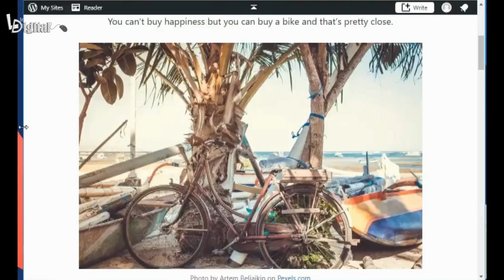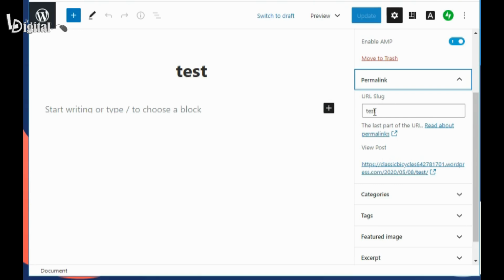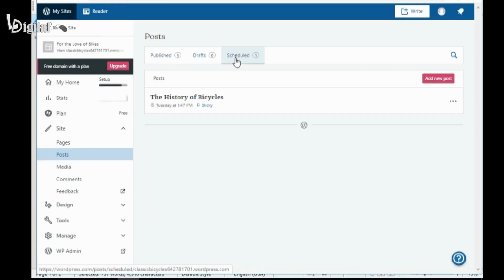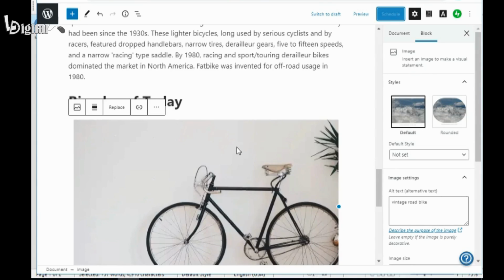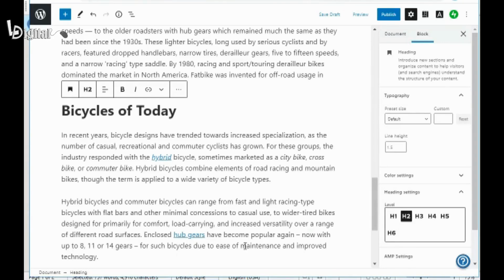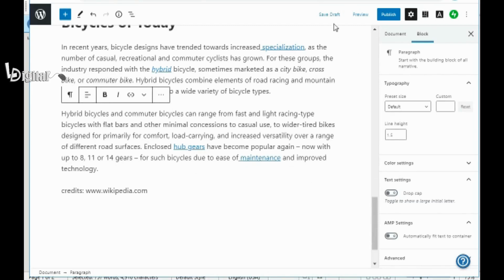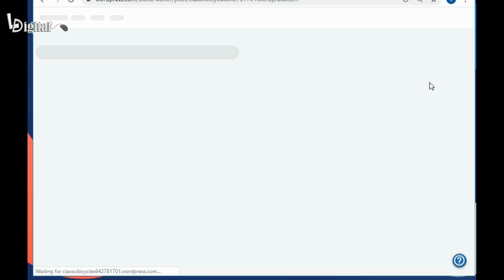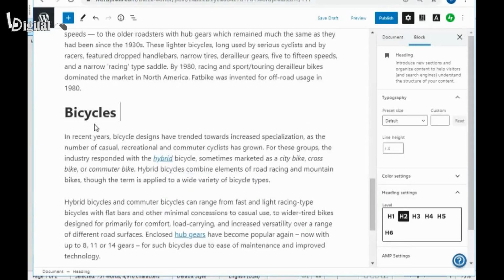Enhance Your SEO Traffic with WordPress: A Comprehensive Guide by Learning Digital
Welcome to Learning Digital! In today’s video, we delve into the intricacies of increasing your SEO traffic using WordPress, one of the most popular content management systems in the world. Whether you are a novice blogger or an experienced website administrator, understanding SEO is vital for driving organic traffic and enhancing visibility in search engine results.

Join us as we explore key strategies and best practices tailored specifically for WordPress users. We will cover essential topics, including optimizing your site structure, selecting the right keywords, and utilizing powerful plugins that can significantly improve your search engine ranking. Furthermore, we will share insights on crafting high-quality content that resonates with your audience and boosts your SEO performance.

By implementing the techniques discussed in this video, you will not only increase your website's traffic but also enhance user engagement and retention. Our expert tips will help you navigate the ever-evolving landscape of digital marketing, ensuring that your WordPress site remains competitive.

Watch now and take the first step towards transforming your WordPress site into a powerful tool for driving SEO traffic.

Also You Want To Know About Unlocking Website Visibility: Boost Your SEO Traffic with WordPress | Learning Digital